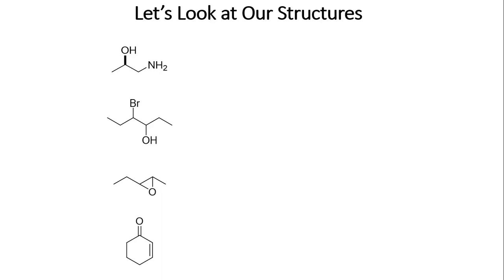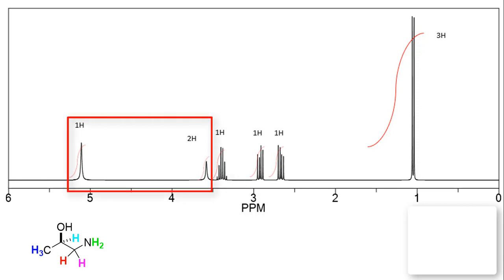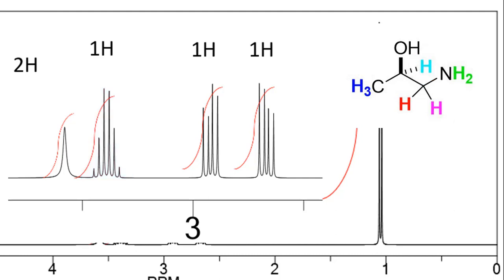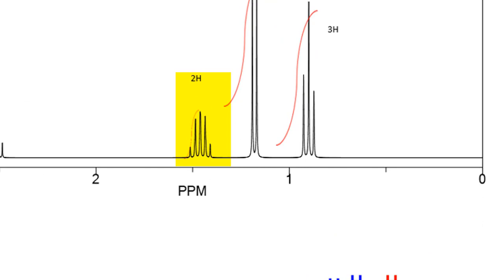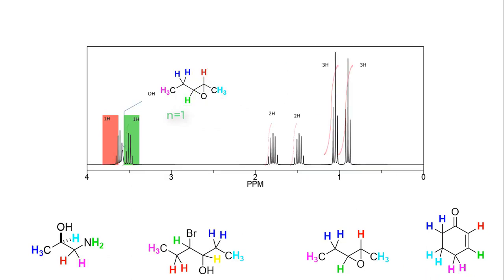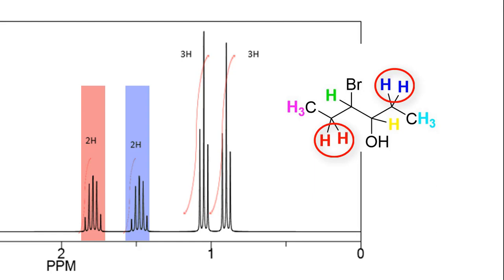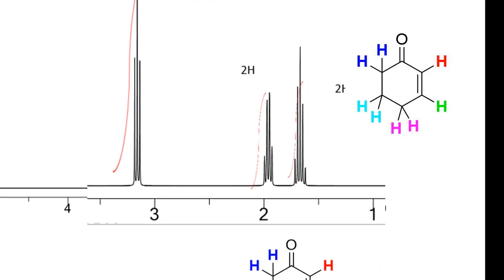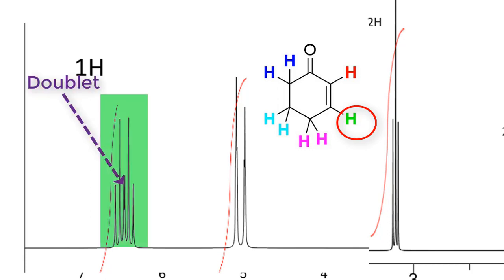NMR Assignment 2A